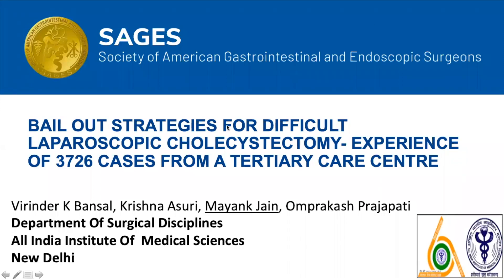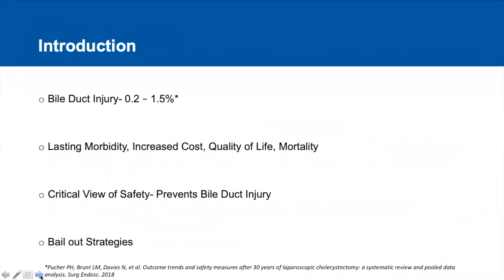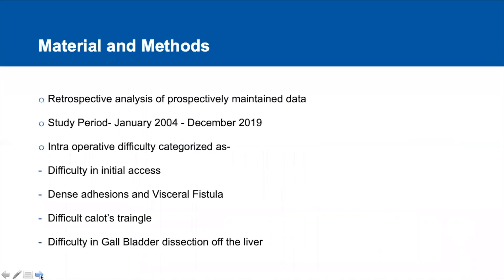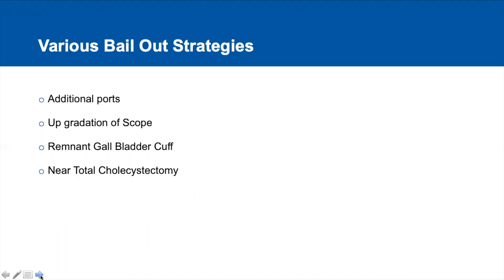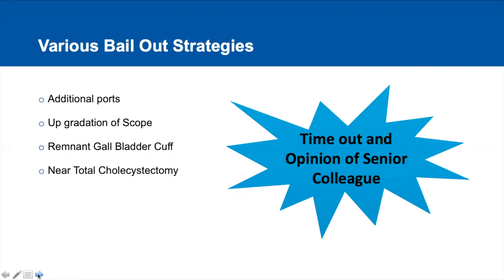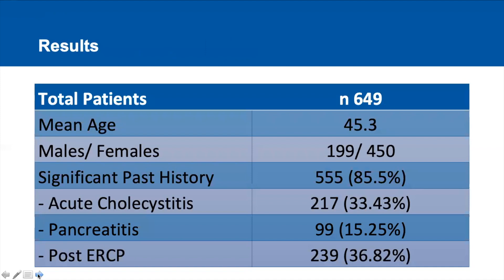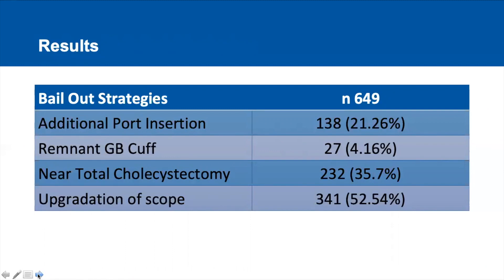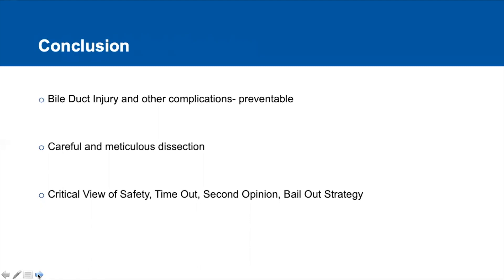BAIL OUT STRATEGIES FOR DIFFICULT LAPAROSCOPIC CHOLECYSTECTOMY- EXPERIENCE FROM 3095 CASES FROM ...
This talk was presented by Mayank Jain AIIMS at the HPB Poster Quickshots (non CME) session during the 2020 SAGES Virtual Meeting.